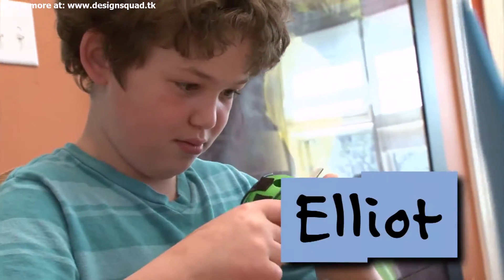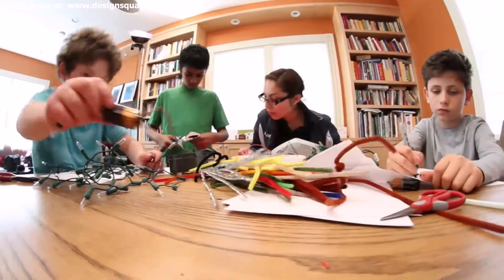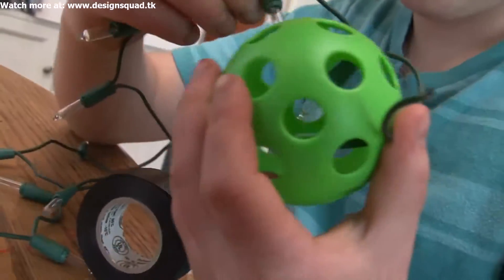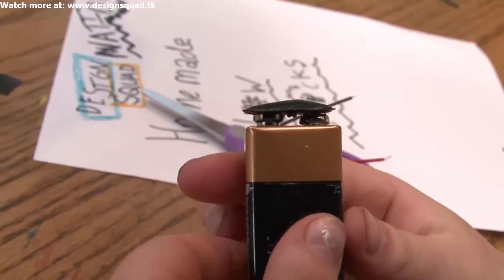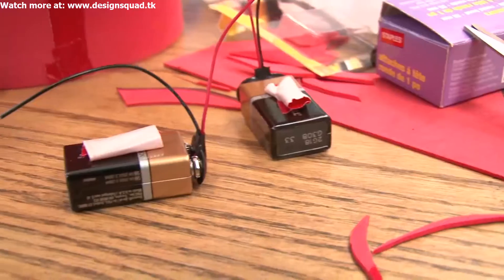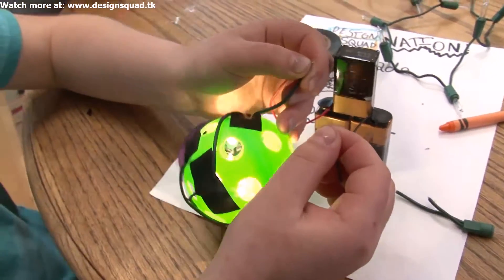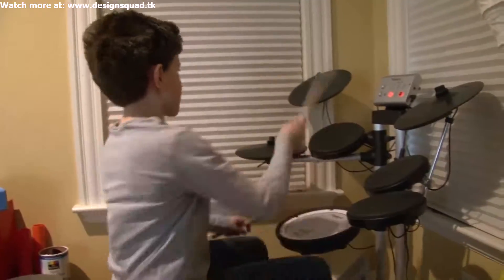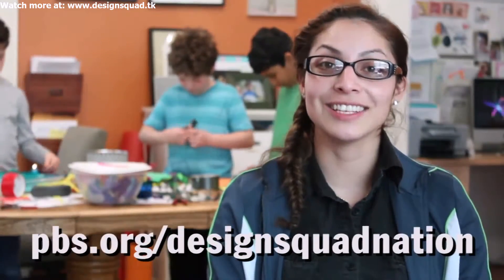Glow Sticks Design Squad